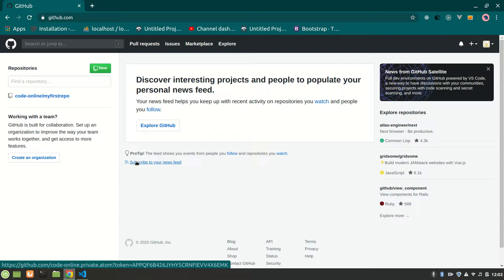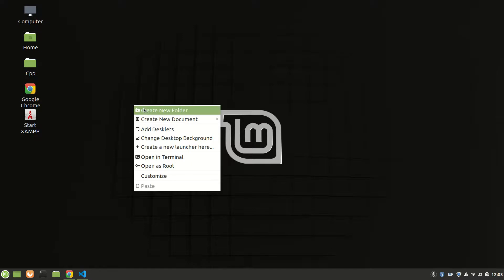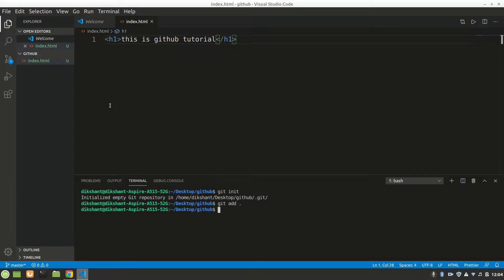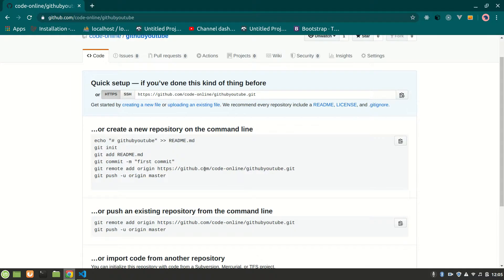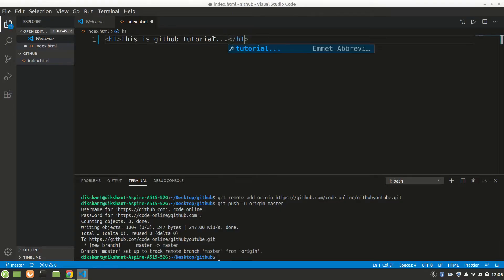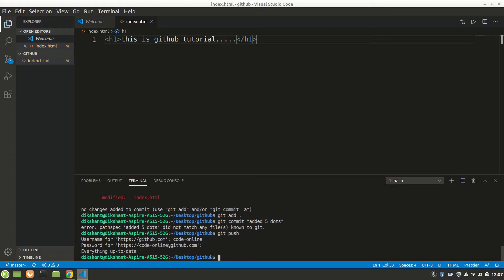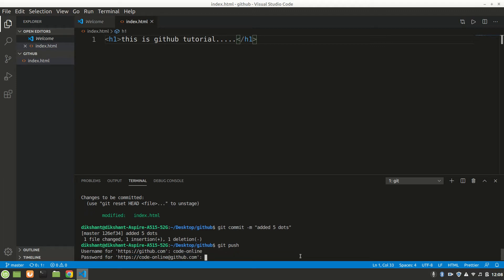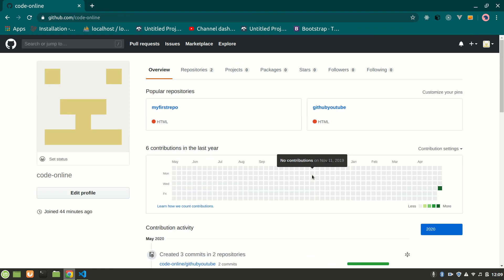How to add local folder to Github Repositories for Beginners.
This video have step to step  procedure on how can we add a folder and push that folder in github. Within 7 minute I created and showed youhow we can add folder and also see the untracked changes and again push to github repo.